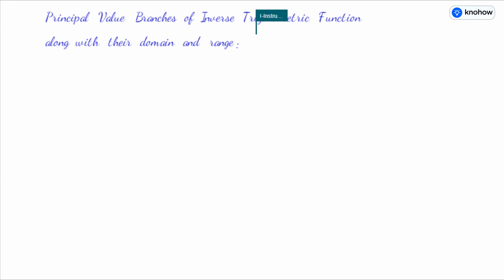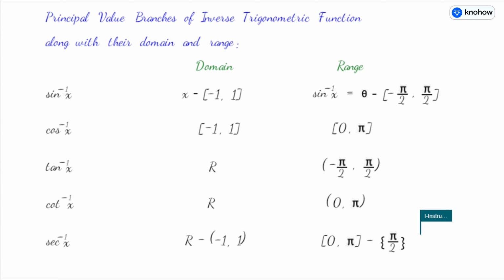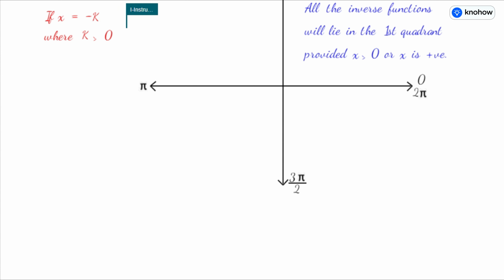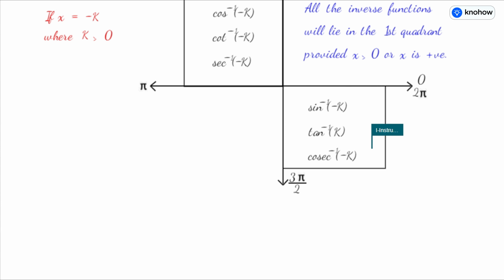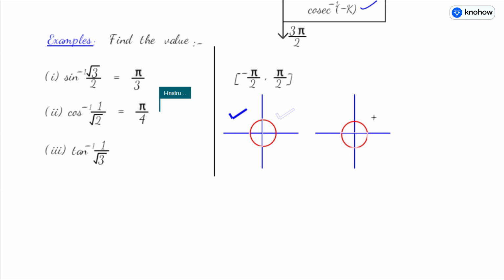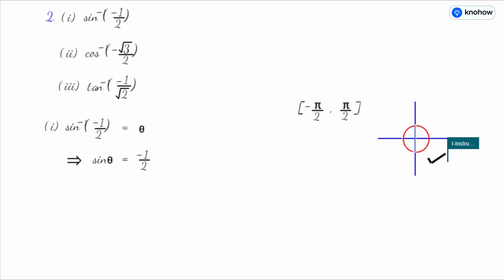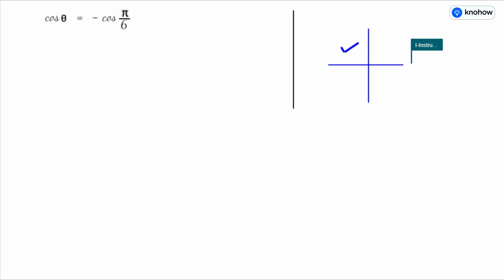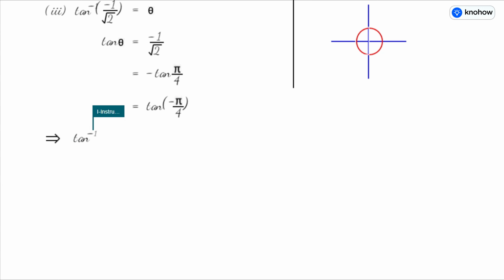2.2 Introduction - Basic Concept (Domain Range) | Inverse Trigonometric Functions | Knohow.io